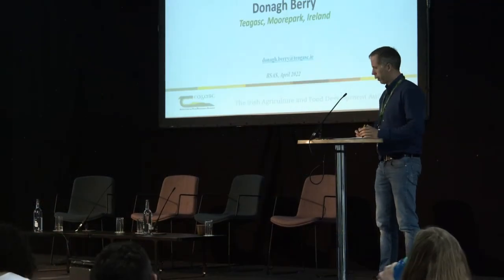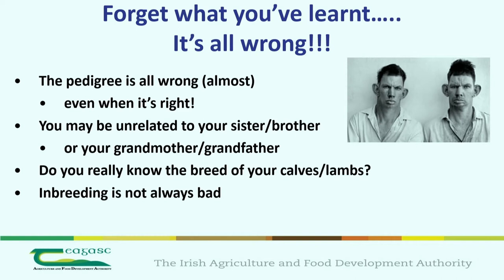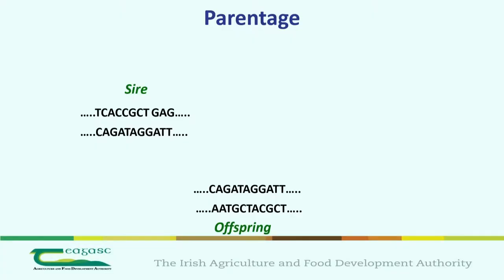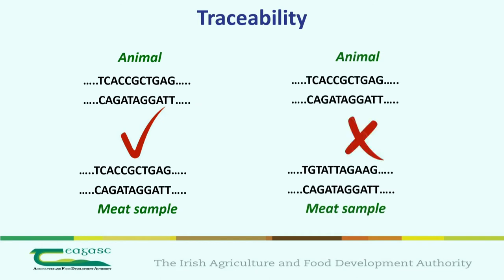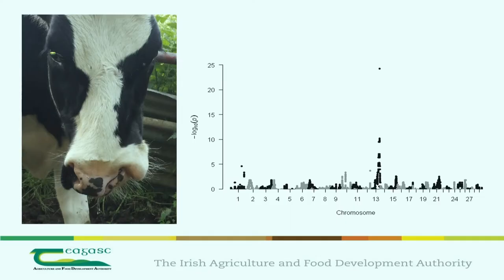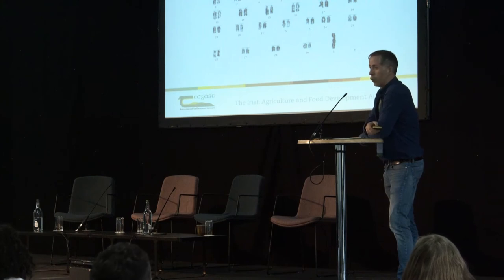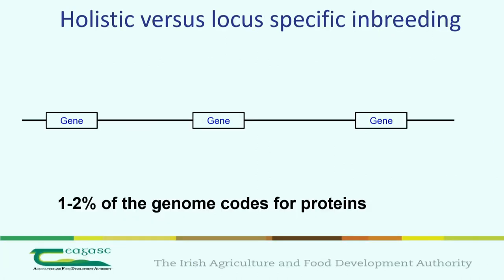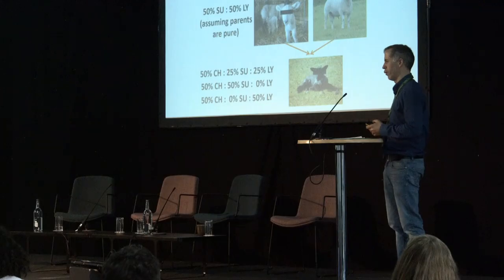BSAS 2022 – GenTORE: to cull or breed, that is the question – Presentation 3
Check out the third and last presentation during the GenTORE session that took place at BSAS (British Society of Animal Science) in April 2022 in United Kingdom.

This presentation, "Practical applications of genomics in livestock farming", was held by Donagh Berry (Teagasc, Moorepark, Ireland).

If you want to learn more about GenTORE, please check out our